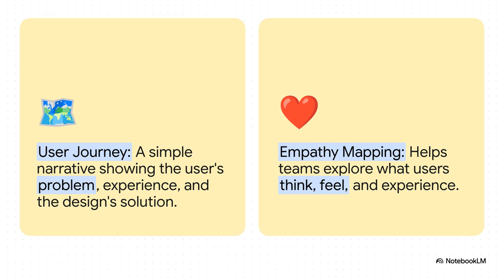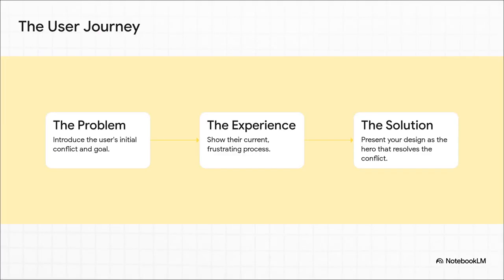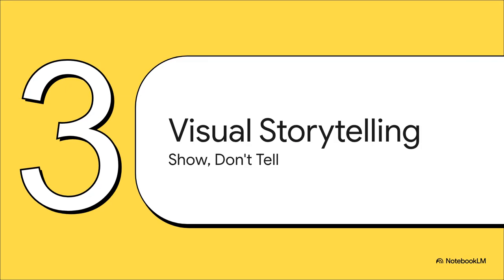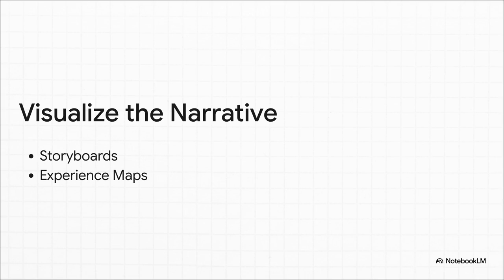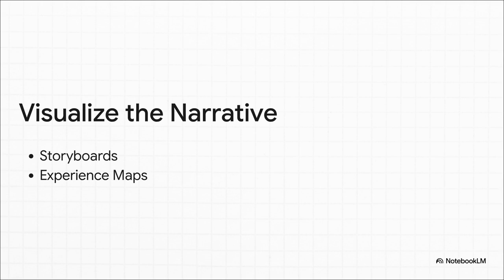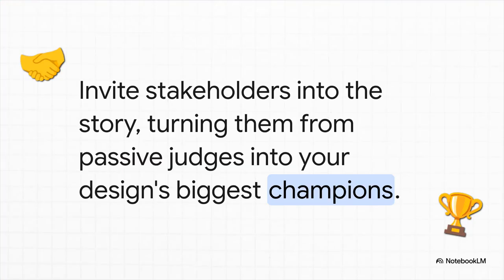Economic Survival Week 3 Topic 8_Storytelling Frameworks for Design Teams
This video introduces Storytelling Frameworks for Design Teams in the Design Thinking process. It explains how structured storytelling helps communicate ideas clearly and emotionally. Frameworks such as the user journey highlight the user’s problem, experience, and how the design provides a solution. Tools like empathy maps, storyboards, and experience maps help visualize user perspectives and bring ideas to life. By organizing stories this way, design teams can effectively share their concepts with stakeholders and clients, making their presentations more engaging and persuasive.